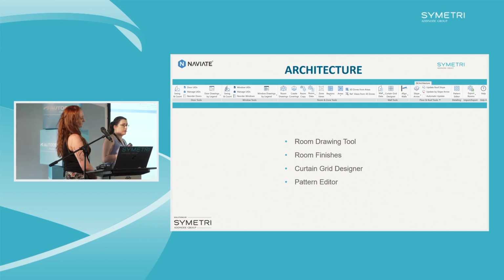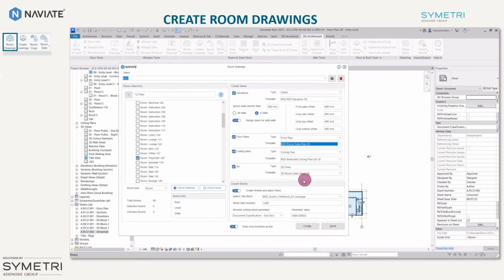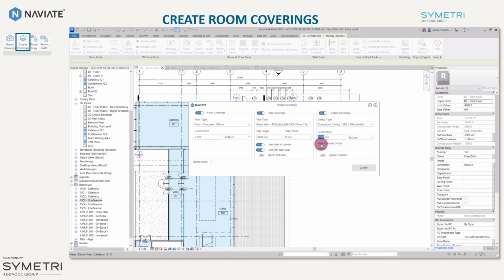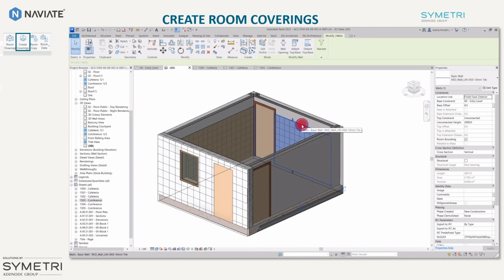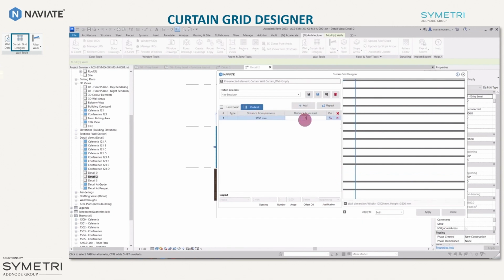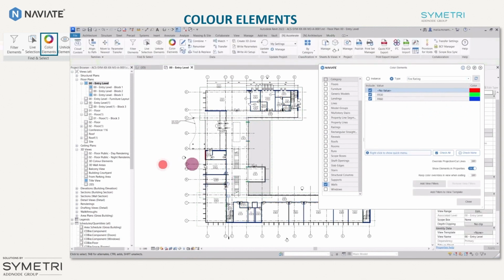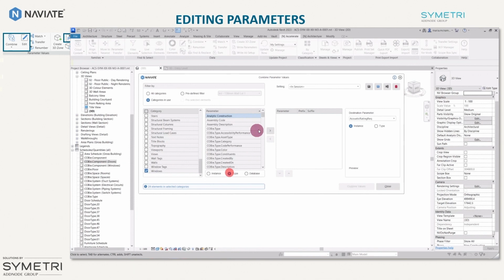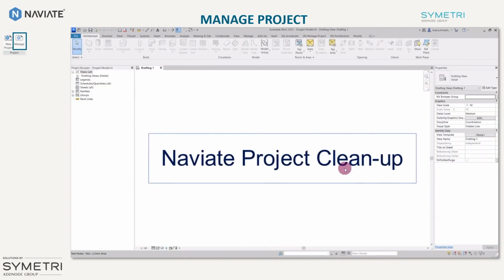Maximising Efficiency and Productivity with Smart Digital Tools - Deborah Moynihan - RKD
Maria Mc Namara, Symetri Technical Specialist and Deborah Moynihan present in this video how the transfer and use of information adds value to projects during the design construction and operation of projects. You will learn more about Naviate and get a brief showcasing in how this add-on can assist in processes to maximise efforts and deliver more value for money.